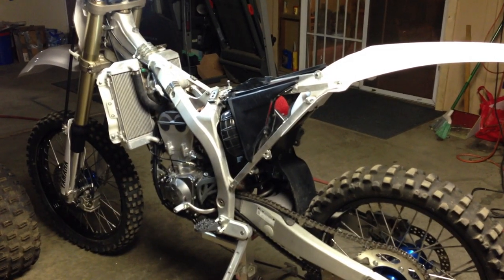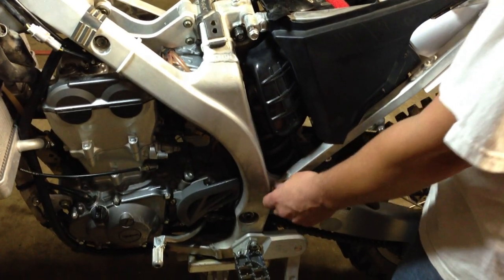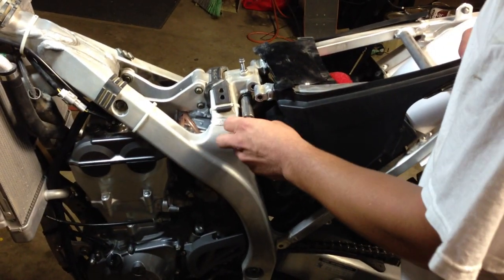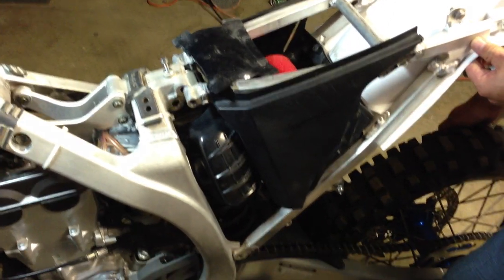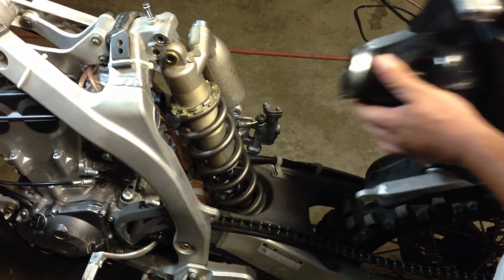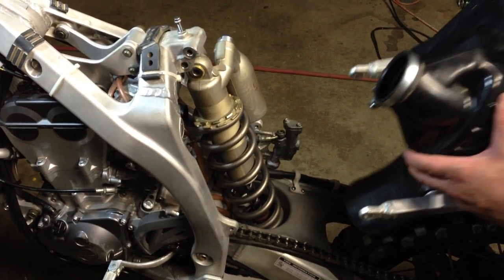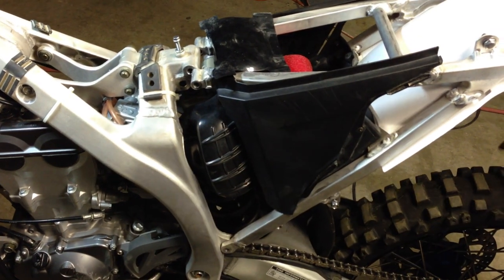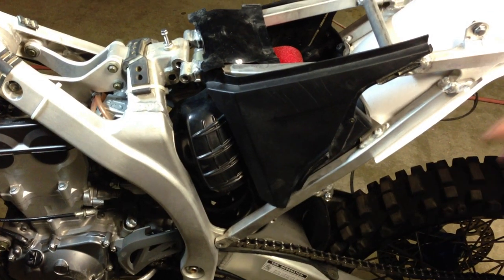06 yz450f airbox removal tip